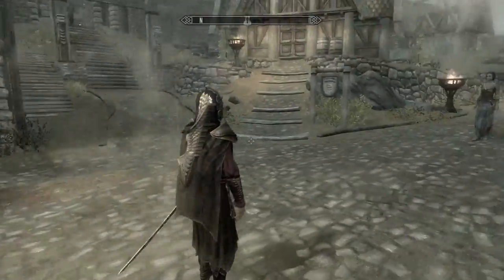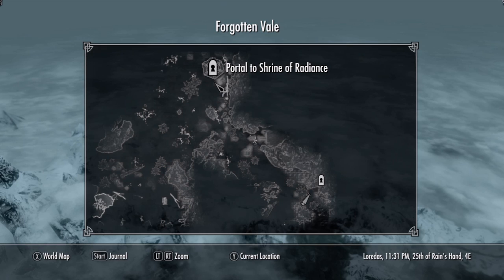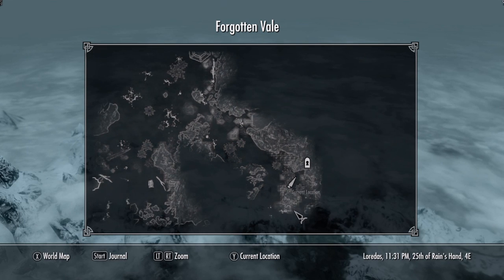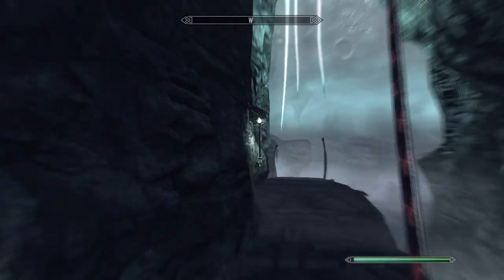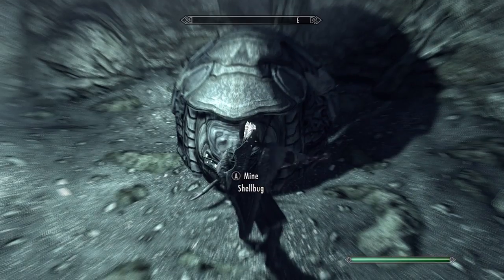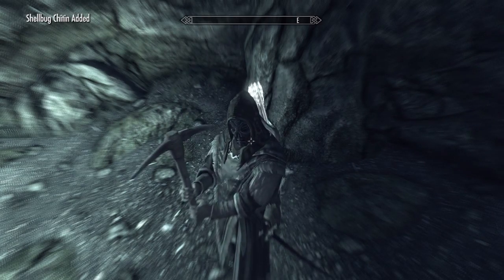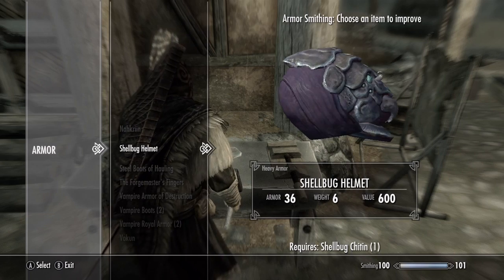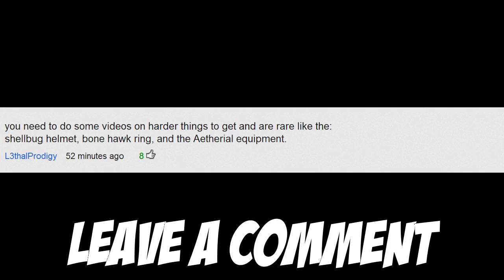Skyrim: Dawnguard - *RARE* How to get the Shellbug Helmet *SPOILERS*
In this video, I show you how to get the rare Shellbug helmet, in Skyrim: Dawnguard! WARNING: CONTAINS SPOILERS